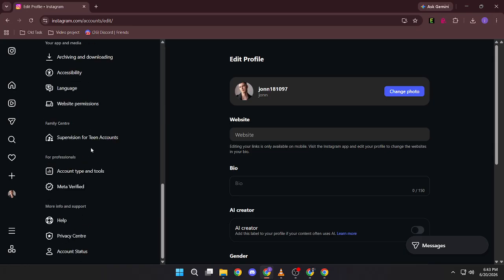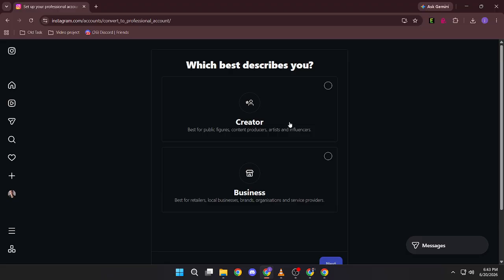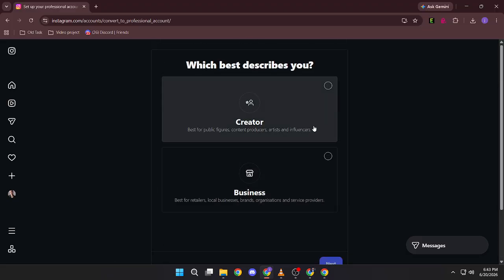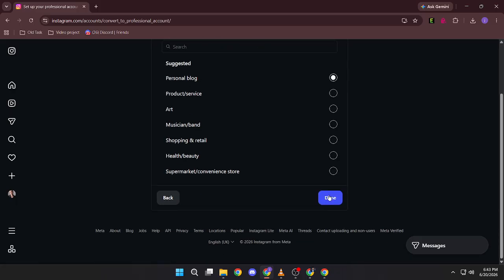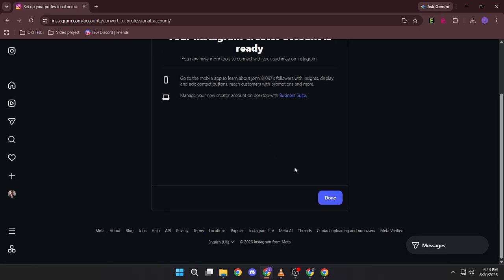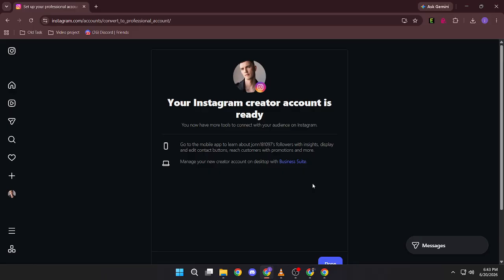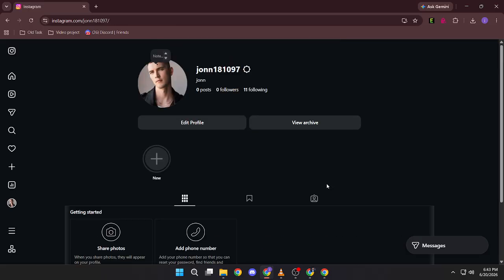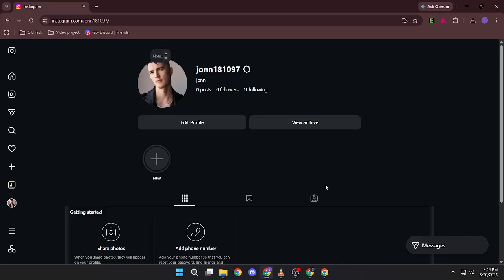How to Switch to a Professional Instagram Account Full Guide 2026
Want to switch to a Professional Instagram Account? In this Full Guide 2026, you'll learn how to change your personal Instagram account to a Professional Account in just a few minutes. Whether you're a content creator, influencer, entrepreneur, small business owner, brand, or marketer, this step-by-step tutorial covers everything you need to know. Learn how to access Instagram account settings, choose between a Creator or Business account, set up your professional profile, add contact information, view Instagram Insights, use professional tools, and unlock features designed to help grow your audience. You'll also discover the benefits of a Professional Instagram Account and how to optimize your profile for better reach and engagement. Follow this complete Instagram tutorial to upgrade your account and take advantage of Instagram's professional features.